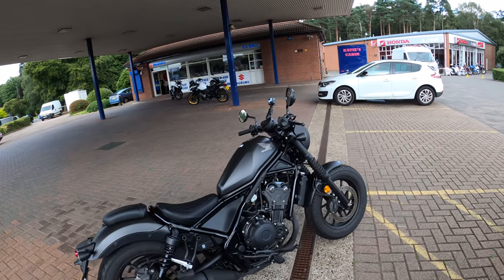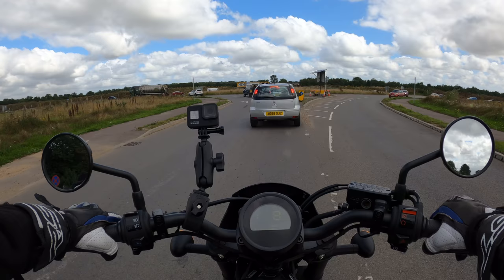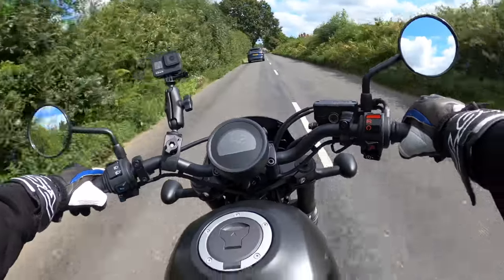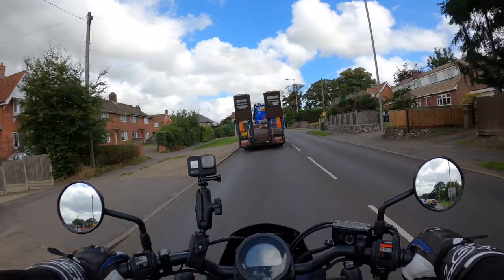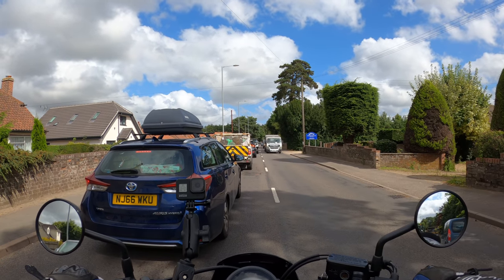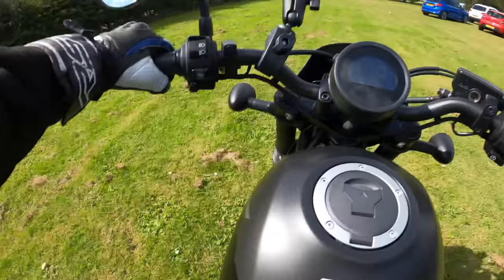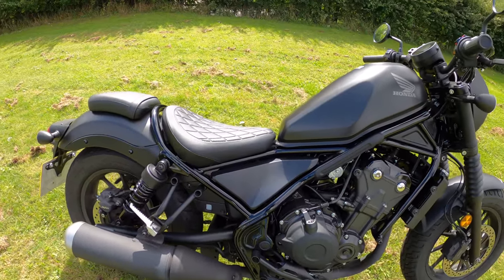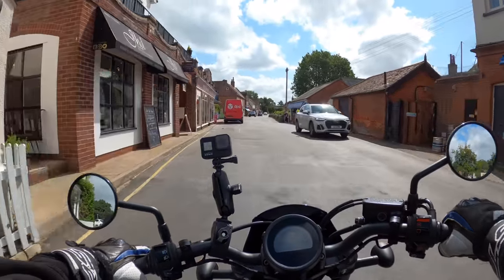Honda CMX500 Rebel Review | First Ride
2020 Honda CMX 500 Rebel

I was very fortunate to take out and test ride the 2020 Honda CMX 500 Rebel and give my honest first ride opinion. (Thanks Honda) would highly recommend a test ride!